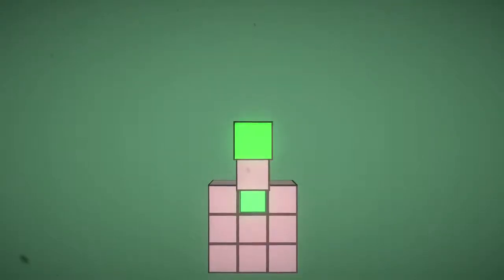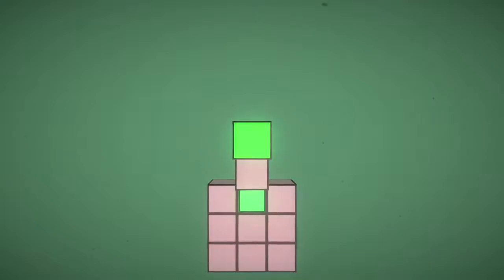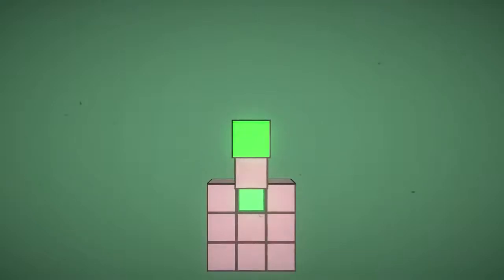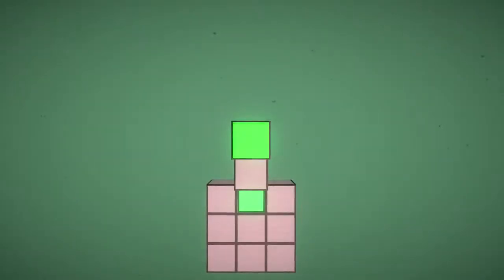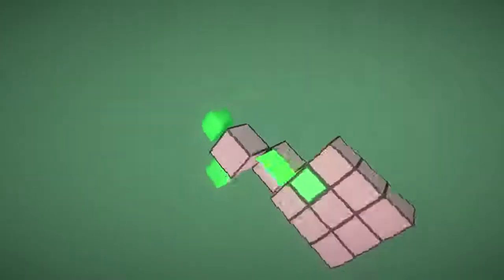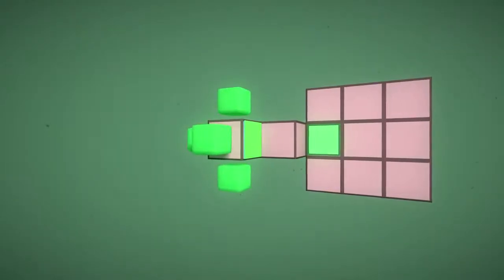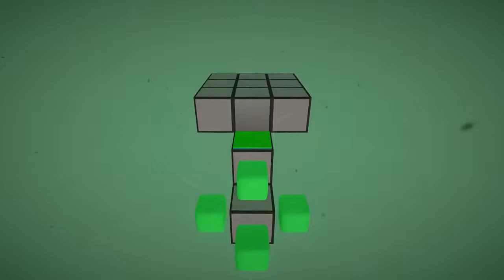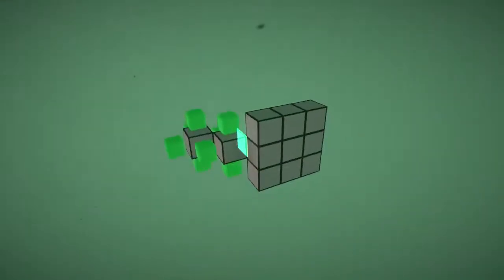English Country Tune - Half Sided #4 Walkthrough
English Country Tune Walkthrough - level Half Sided #4